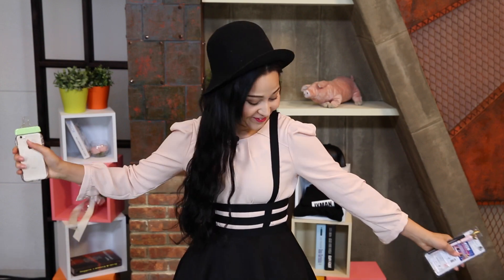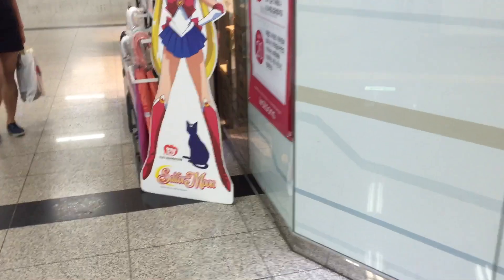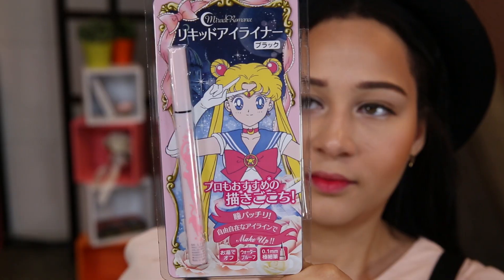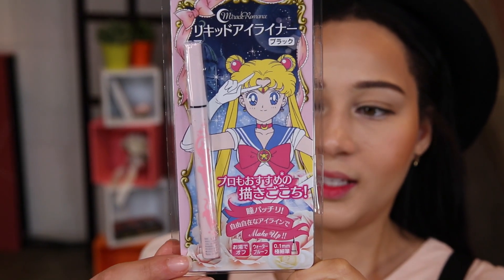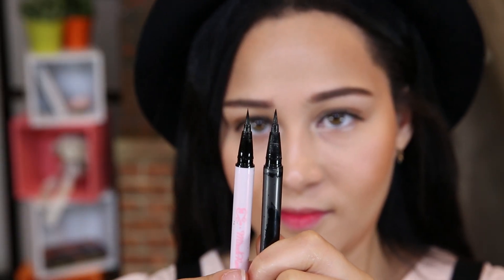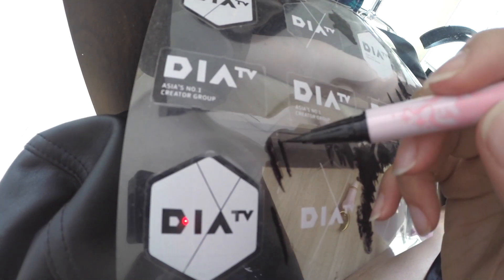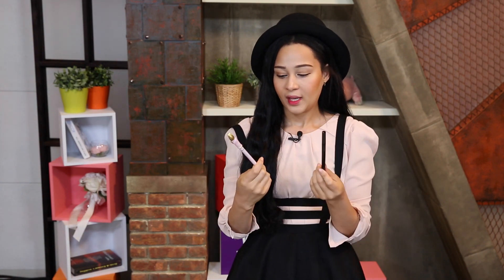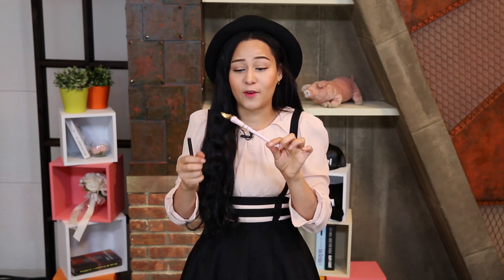Sailor Moon Eyeliner Review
Sailor Moon Eyeliner Came to Korea YAY!!